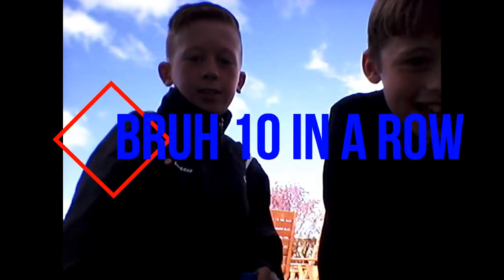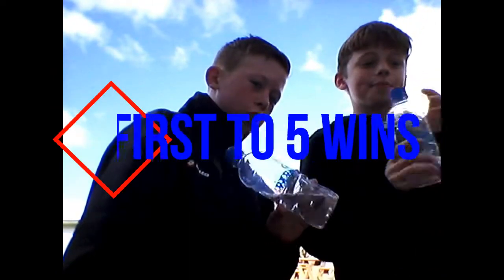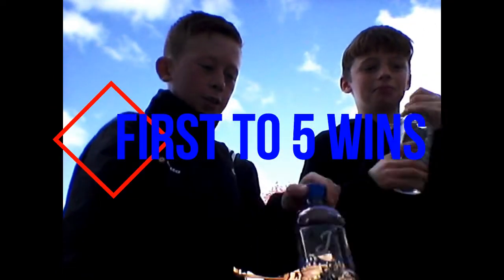Bottle Flip compilation| Awesome Cap flip